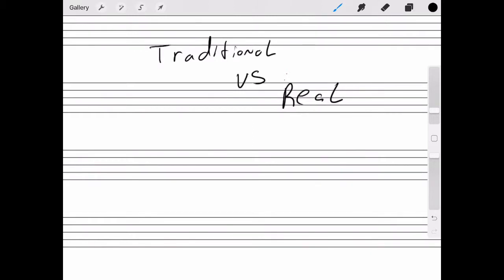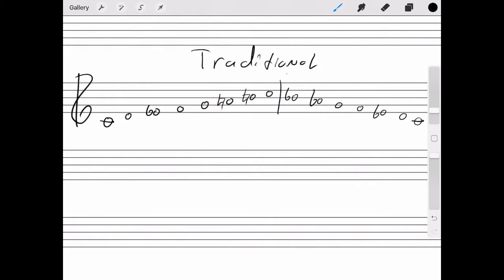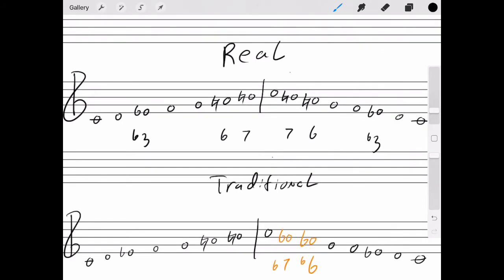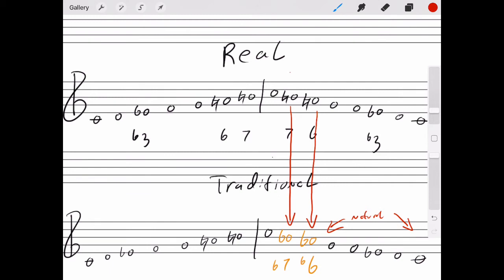Lesson 29. The Descending Melodic Minor Scale